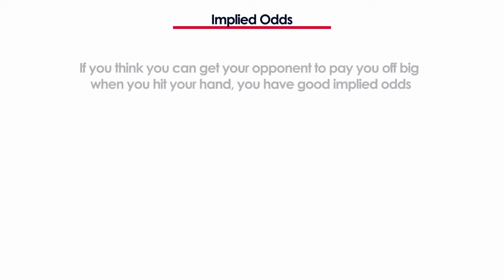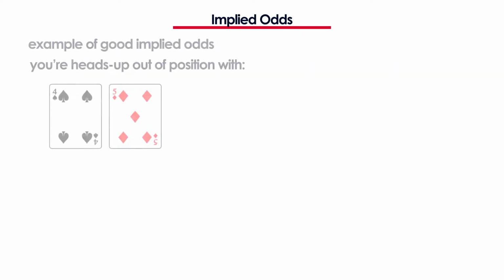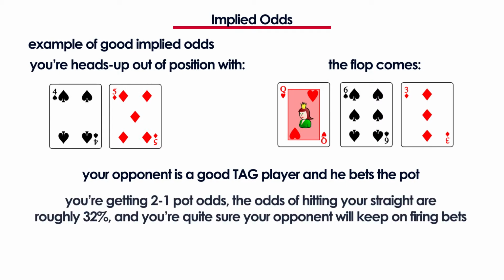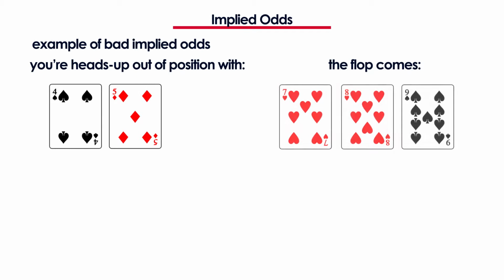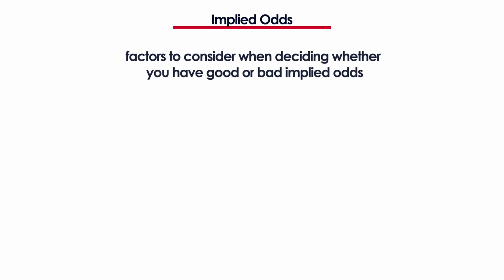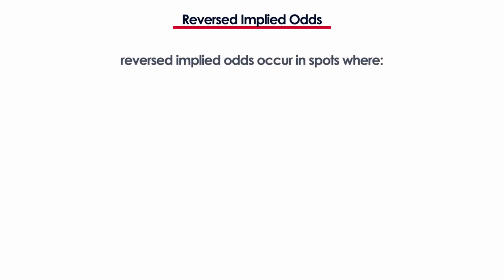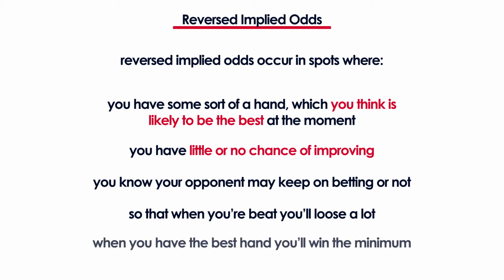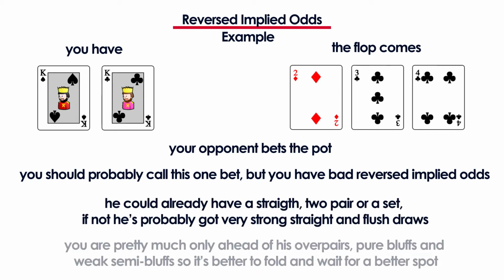Implied Odds in Poker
Today we talk about implied odds and reversed implied odds.

The concept of implied odds is based on the idea of the money you could possibly win on later streets.

So Implied Odds may help you justify a call when you're behind and your pot odds are poor, but when you hit your outs your hand will be well disguised and you'll be able to win a lot of money.

We'll also talk about Reversed Implied Odds, which discribe the opposite situation so how much you could expect to lose on later streets.

Wanna know what's next?

"From Zero to Poker Hero" free poker course will teach you everything you need to know in order to beat the small stakes online games of no limit texas hold'em and most likely every homegame you’ll ever get to play.

👉 What equipment I use to create these videos?

Sony FDRAX33

Google Pixel 2

DJI Osmo Mobile 2 Handheld Smartphone Gimbal

Blue Snowball iCE Condenser Microphone

Acer Aspire VX 15 Gaming Laptop